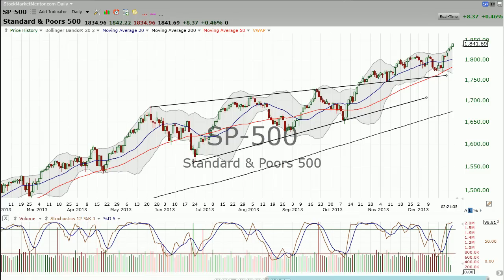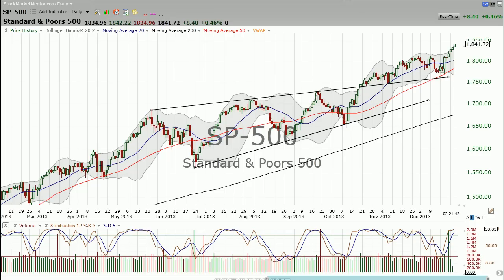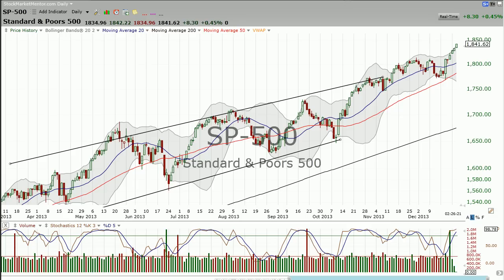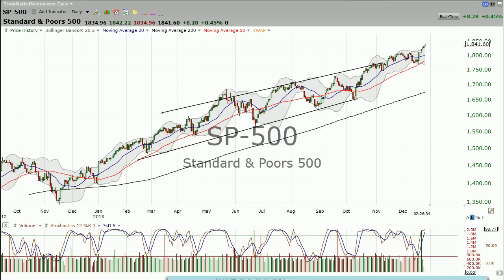Here's all you need to know about the market. Look at the S&amp;P 500. (December 26, 2013)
Here's all you need to know about the market.   Look at the S&P 500. Stock Market Mentor